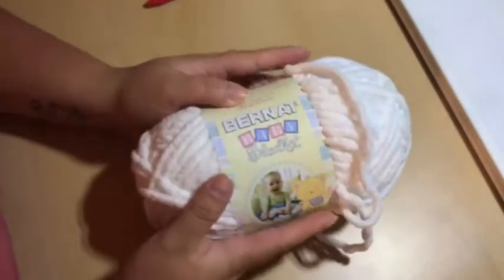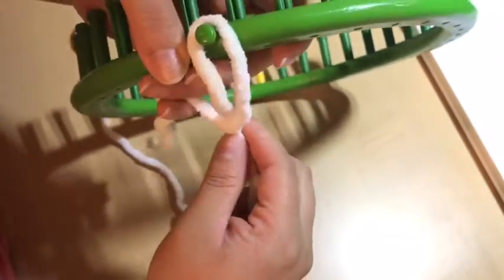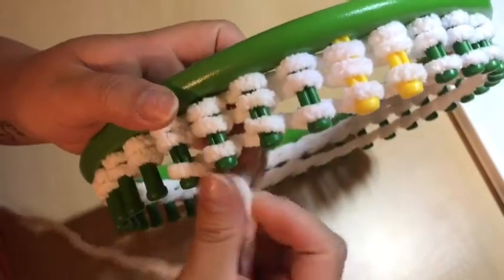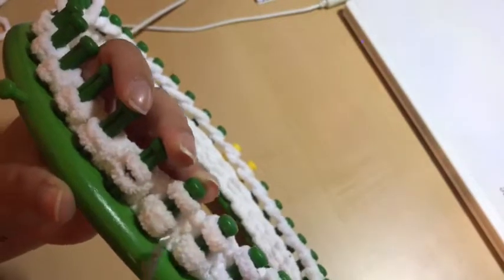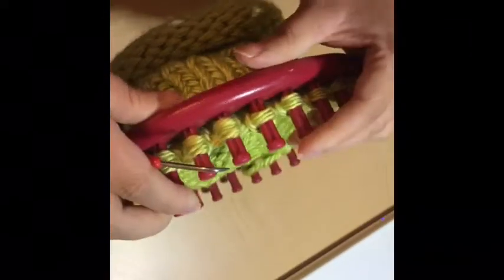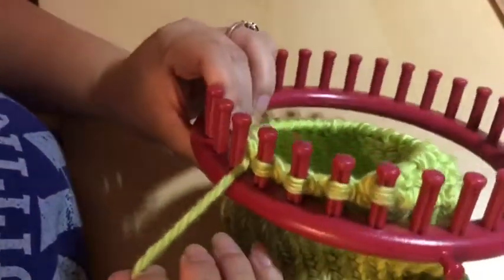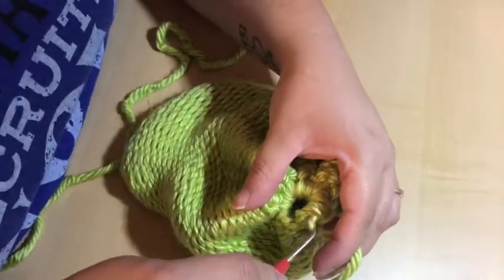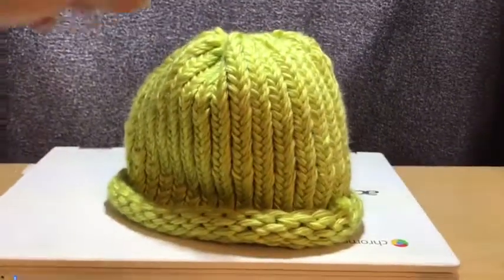101 loom knitting a hat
Thanks for watching my 101 crocheting with a loom and I hope you guys do enjoy it worked very hard on the editing part there's so many steps to doing this but I put basically the easiest step to get it done.

 Video links